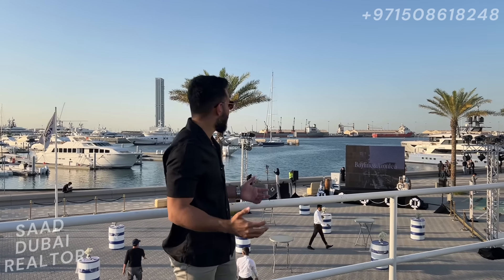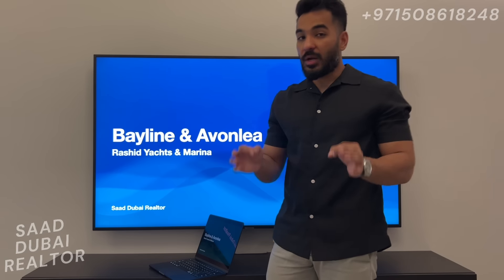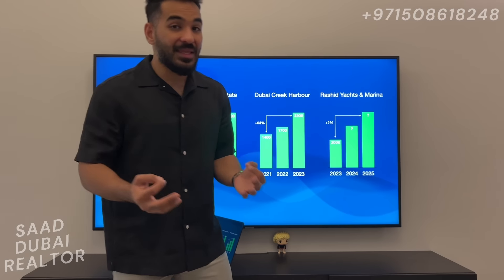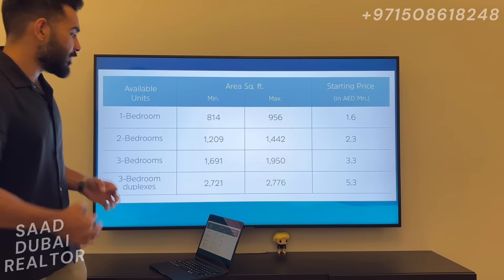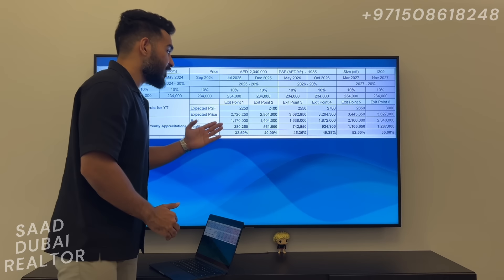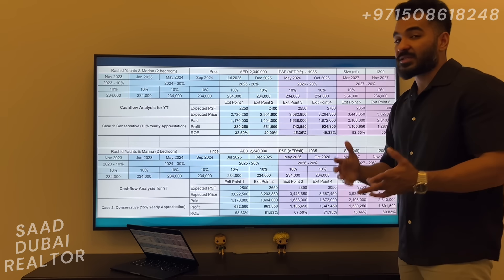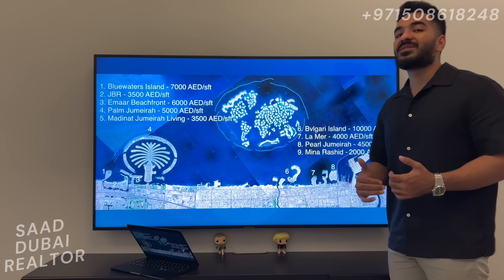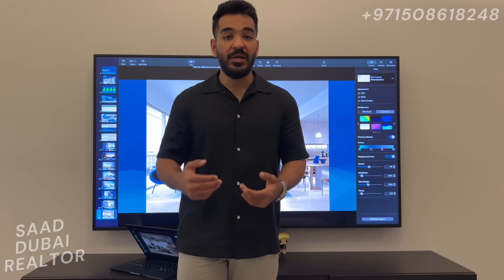Bayline & Avonlea - Rashid Yachts & Marina by Emaar - New Launch 2023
A new launch at the seafront destination of Rashid Yachts & Marina by Emaar.

Bayline & Avonlea which will be premium apartments in this location starting from AED 1.6M

Get in touch to learn more about this project or for any other real estate queries.